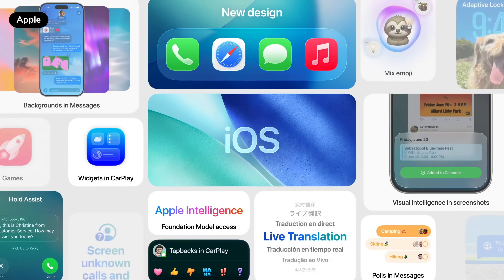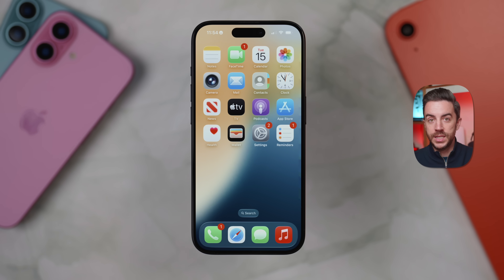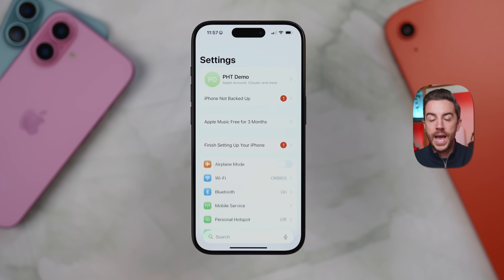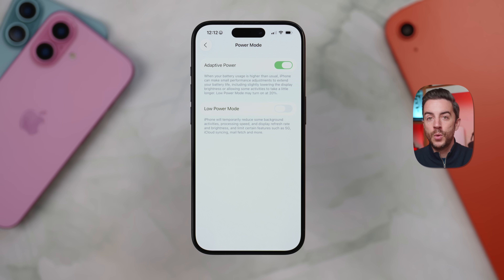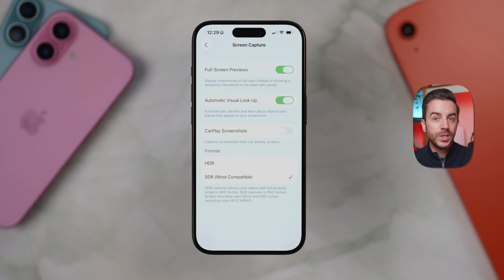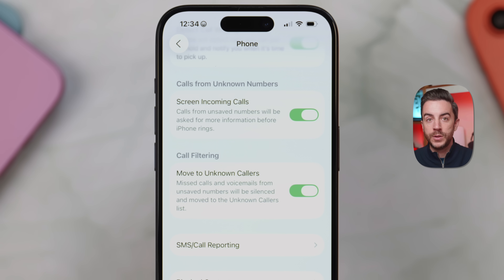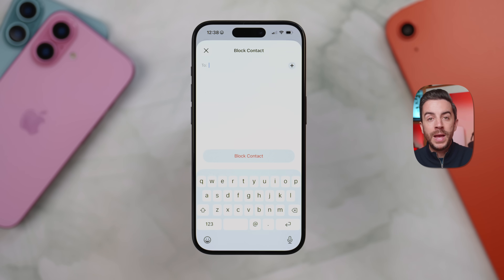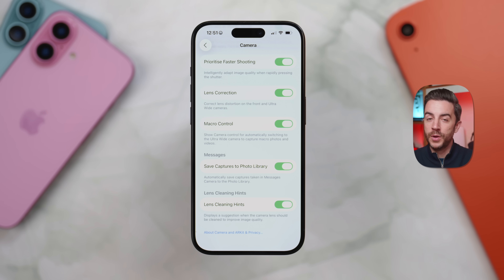iOS 26 Settings to change NOW! (Important!)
🤩 More than 150 tips and tricks for the iPhone, with more being added

iOS 26 is here, and it's a HUGE update! In this video, I'll show you the settings that I think you should consider changing.

Chapters:
0:00 - Intro
0:21 - Home Screen Customisation
1:27 - Change alarm snooze
3:00 - Tone down liquid glass
3:41 - Power Mode
5:04 - Music stays in headphones
5:35 - Screen capture
7:16 - Phone settings
8:45 - Blocked contacts
9:27 - CarPlay widgets
10:46 - Lens cleaning hints